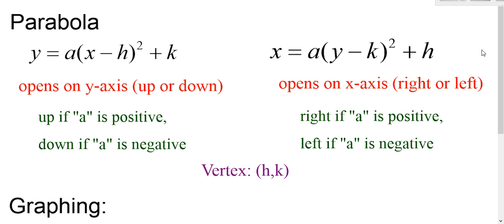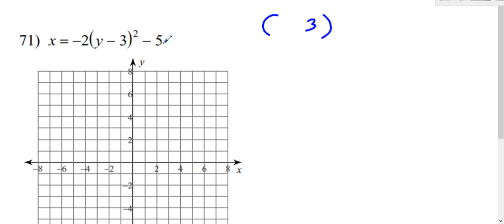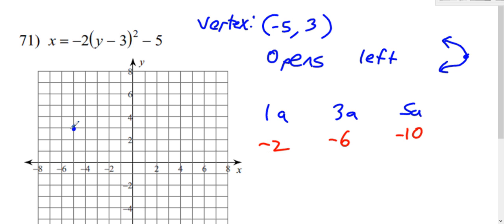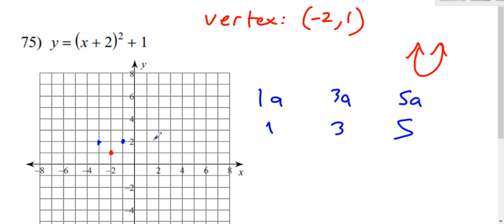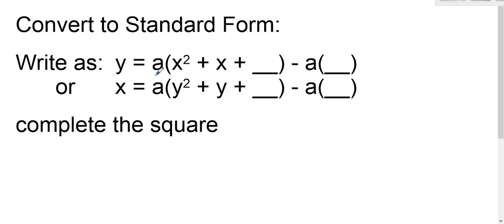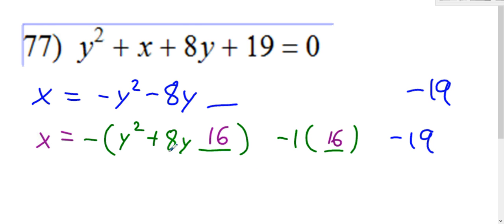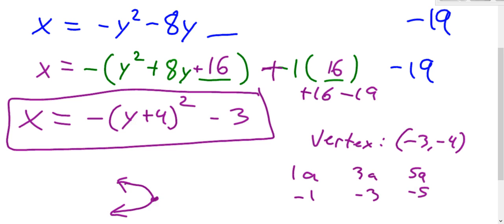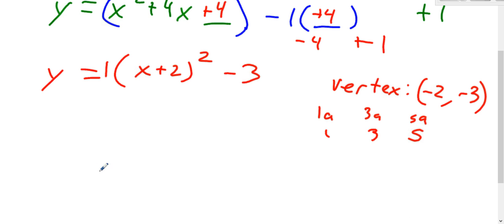Conic Sections 7 Parabola